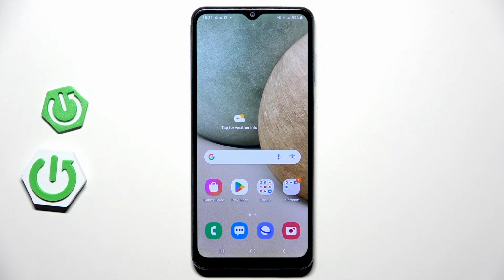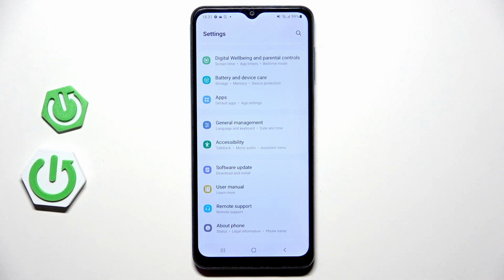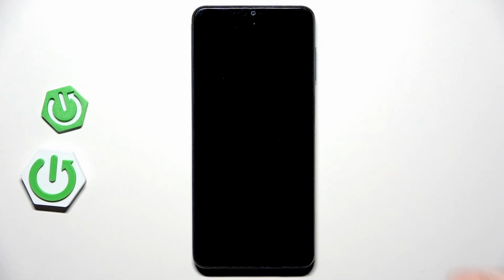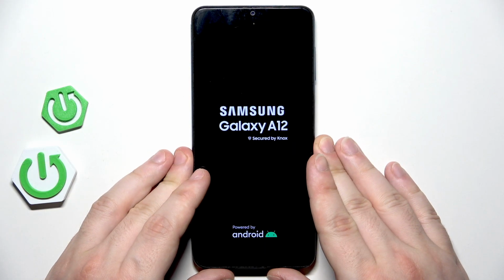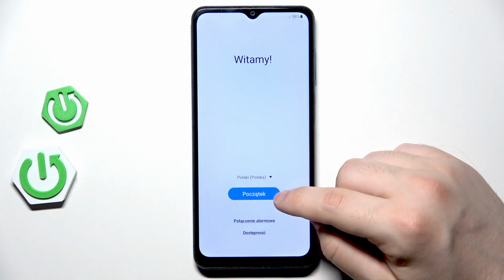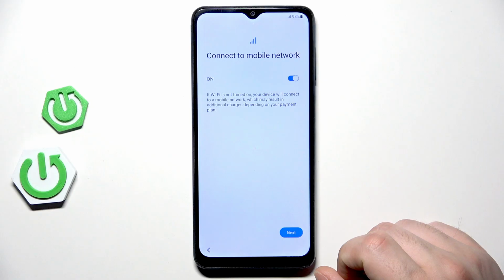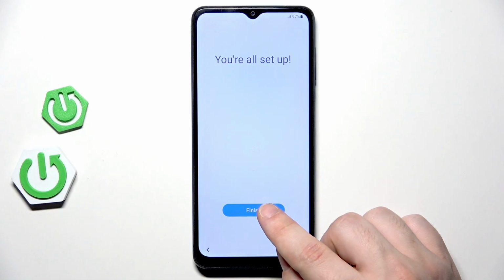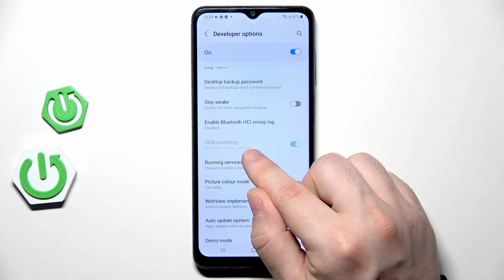SAMSUNG Galaxy A12 - How to Unlock Bootloader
Learn how to unlock the bootloader on your SAMSUNG Galaxy A12 step by step. In this video we cover every required setting: connect to Wi-Fi, enable Developer Options by tapping Build Number, turn on OEM unlocking, and use the hardware key sequence with a USB-C cable to open the special unlock menu. Warning: unlocking the bootloader will perform a factory reset and erase your data, so back up important files before you start. After the unlock we go through the quick setup and show where to verify the bootloader status in Settings.

How to unlock bootloader on SAMSUNG Galaxy A12?
How to enable OEM unlocking on SAMSUNG Galaxy A12?
Will unlocking the bootloader factory reset the SAMSUNG Galaxy A12?

0:00 Intro
0:05 Connect to Wi-Fi and open Settings
0:19 About Phone → Software Information → Tap Build Number
0:38 Backup warning: unlocking will factory reset the phone
0:50 Open Developer Options and enable OEM unlocking
1:05 Power off and prepare USB-C cable to PC
1:13 Enter unlock menu: hold both volume keys and insert cable
1:32 Confirm unlock: press Volume Up to unlock bootloader
1:41 Phone will factory reset and reboot
2:03 Quick setup and verify bootloader status in Settings